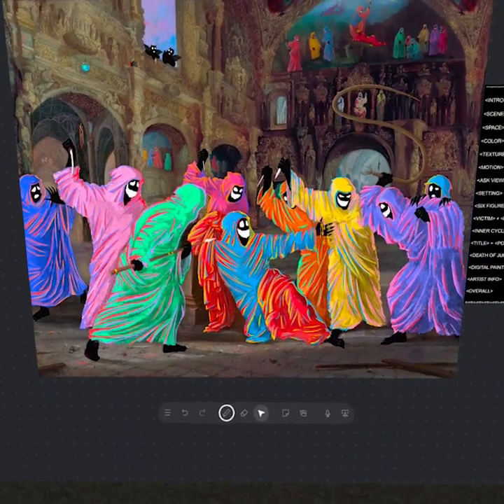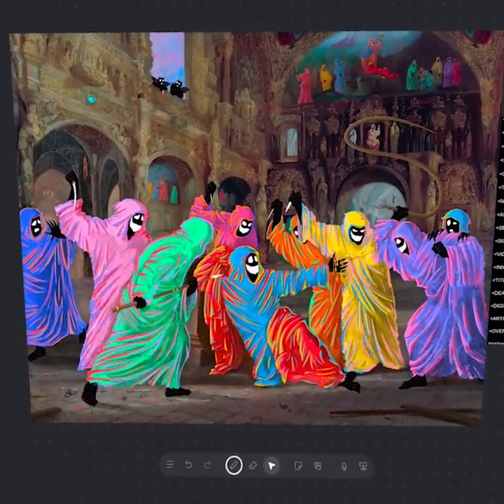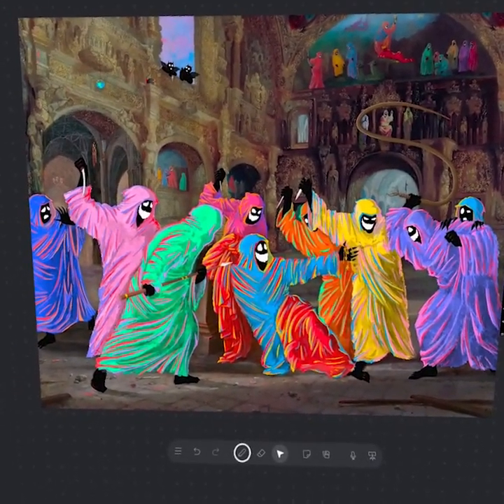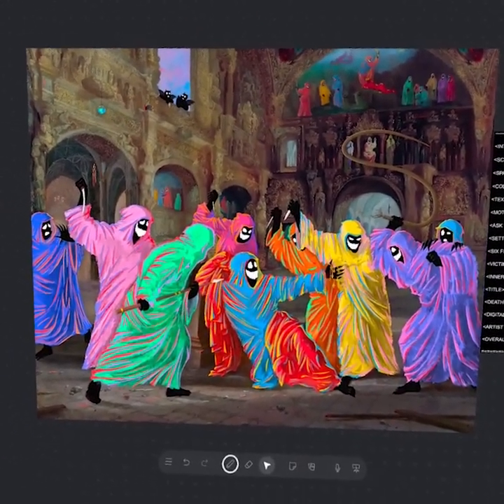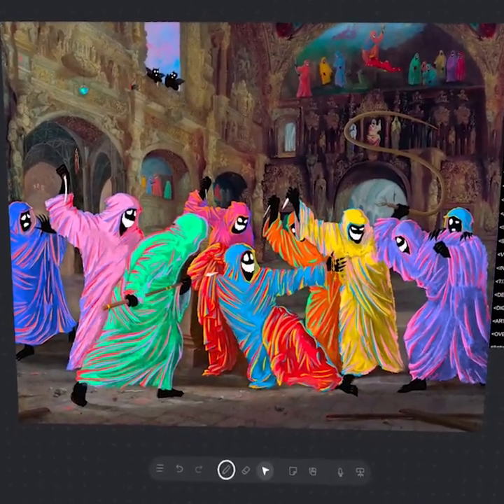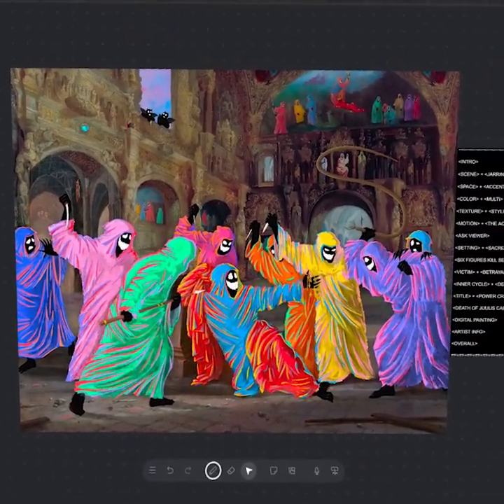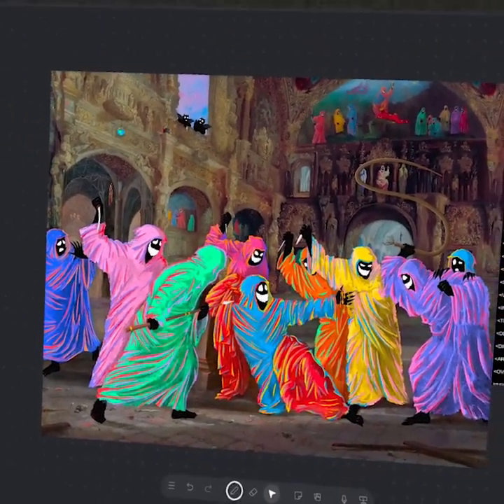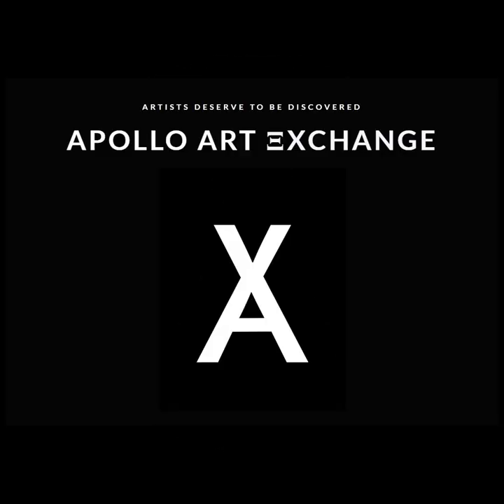"Kissed the Sun" - Other World | Apollo Art Analysis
Created by Other World, this historic digital painting presents six figures stabbing a seventh as trust breaks down into the decay of betrayal and bloodshed.

Beware of trust, truth and the ultimate act of betrayal.

At first sight we're struck by the rather shocking scene before us. A crowd of figures are descending upon a victim in this jarring composition.

The placement of these figures across every horizontal space makes this sight impossible to ignore. We see our figure's form feeling unmistakable as the only presence of bright color.

We note a multitude of colors offered within this callous composition. Despite this, only one figure wears garb of multiple tones.

One may mention a sense of tactile texture within the work at hand. Although this piece is realistic, it is also quite stylistic like a cartoon.

It feels as if the canvas is alive right before our eyes. Countless curves reinforce this, as if these figures may jump and slash at any second.

How do you feel when viewing this work?

The setting of this scene may be important and interesting to consider. An ornate room points to a sense of the sacred, but this harmony has been deviously disrupted.

Notice how six figures are in the act of killing a seventh; This may point to a regression from divinity back into the dark and demonic.

There appears to be only one victim within this striking scene. Despite there being an obvious act of betrayal, the consequence of this action goes much deeper than one may assume.

In symbolic analysis there is a concept of competition known as an inner and outer cycle. Here we see an internal struggle decaying outward into a societal breakdown.

The title of this work as "Fiends" certainly points to the intentions at play. To fiend is to crave with immense passion, and a position of power is the desired destination here.

One may find this work reminiscent of The Death of Julius Caesar, a composition of similar symbolism by Vincenzo Camuccini…

Always beware of trust, truth and the ultimate act of betrayal.

The piece before us is a product of the Digital Painting or Digital Illustration medium of expression.

Other World is an established multidisciplinary artist who often merges multiple inspirations into new and novel digital paintings.